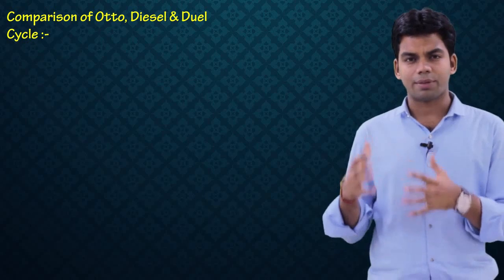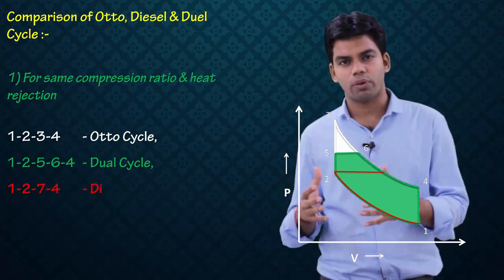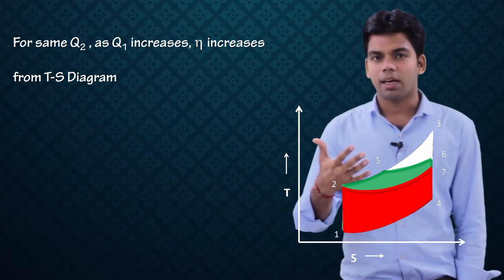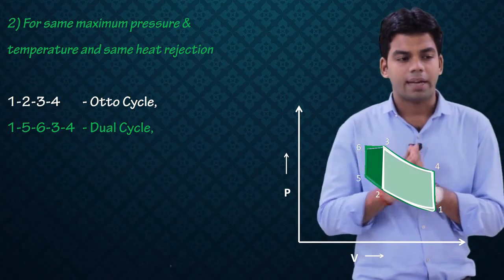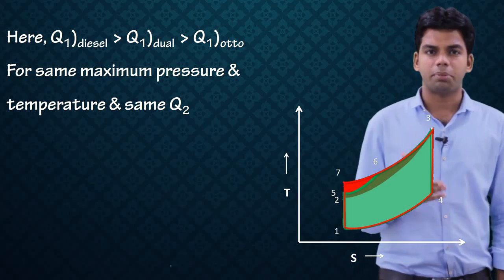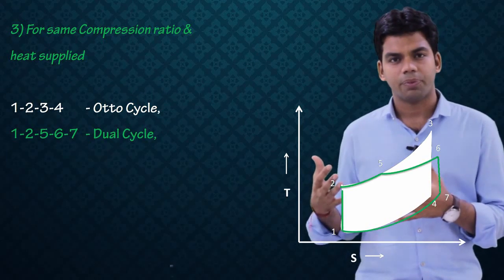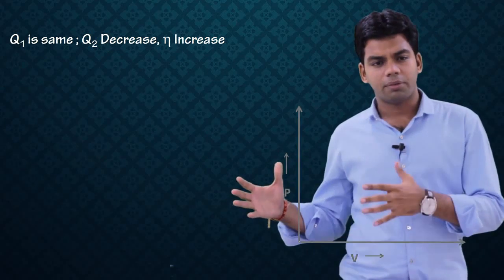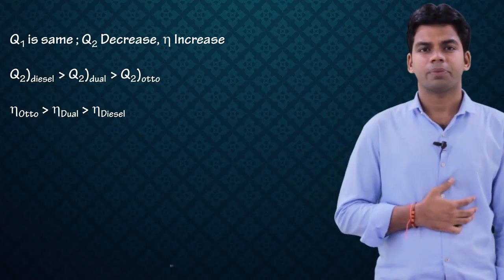Comparison Gas Power cycles